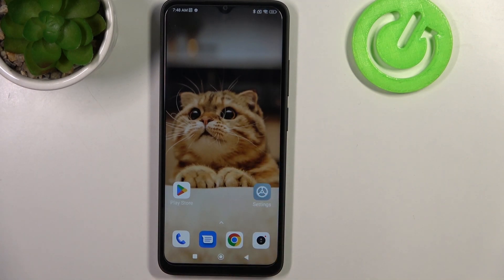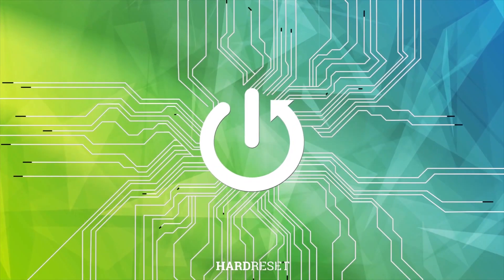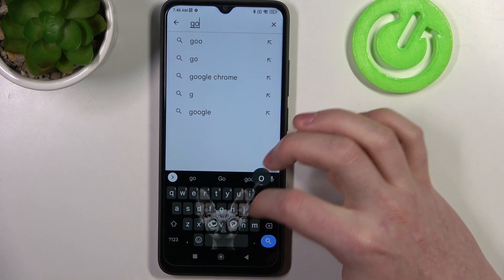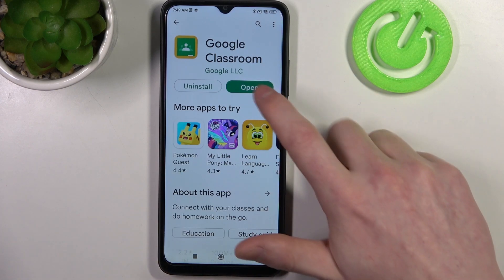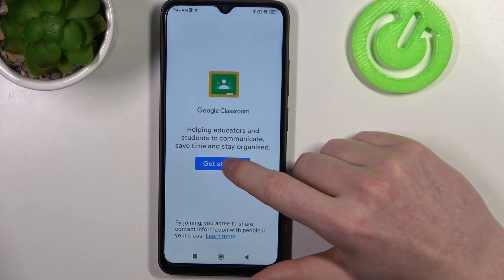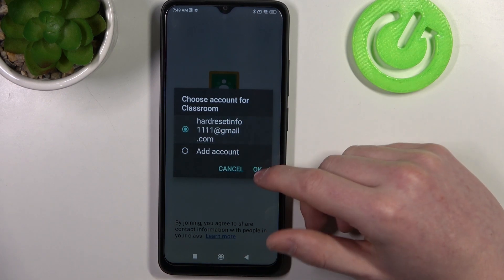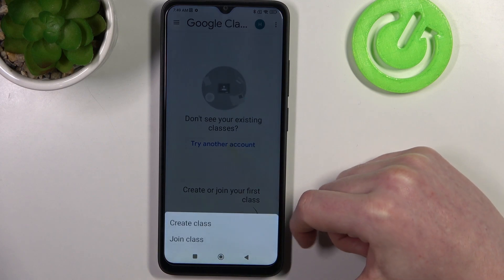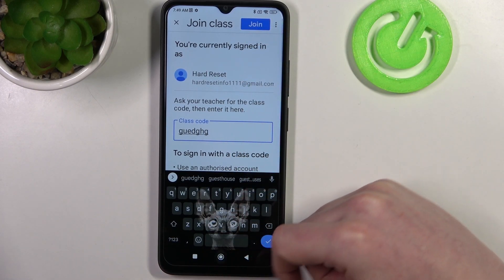How to Install & Join Google Class on Xiaomi Redmi 12C?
In this tutorial video, you'll learn how to install and join Google Class on your Xiaomi Redmi 12C smartphone. The step-by-step guide will help you set up the app quickly and easily, so you can start participating in online classes right away.

How to Download Google Class on Xiaomi Redmi 12C? How to Use Google Class on Xiaomi Redmi 12C?